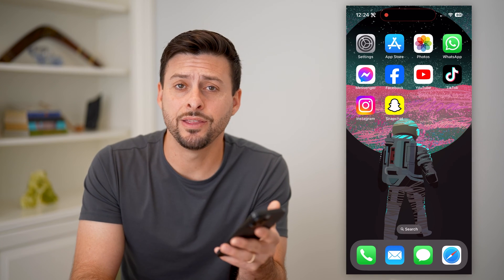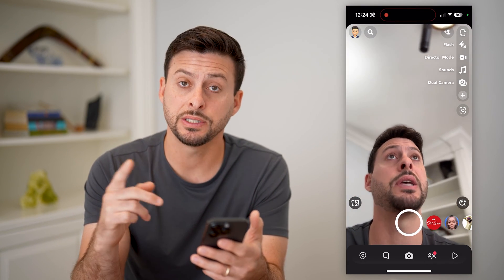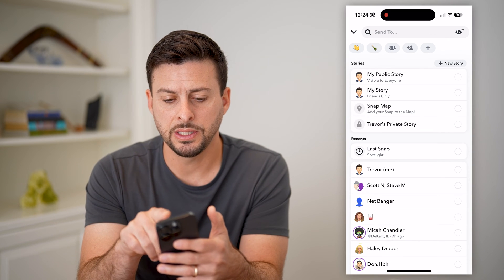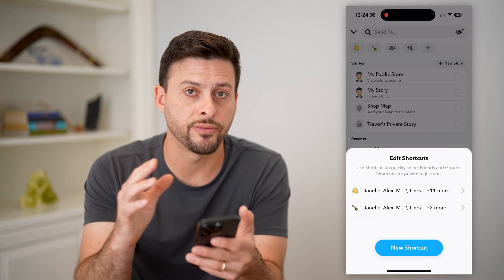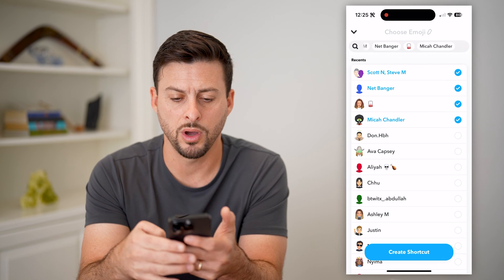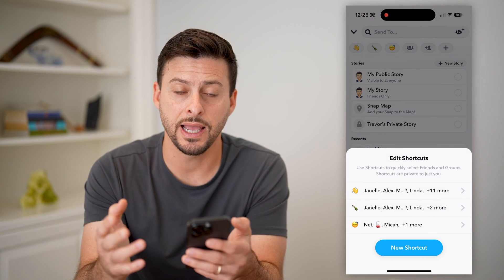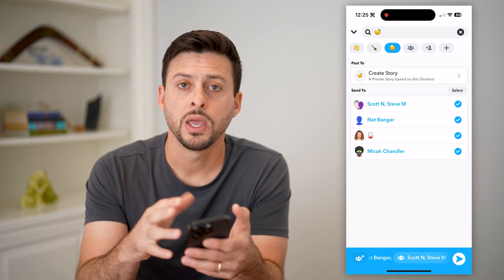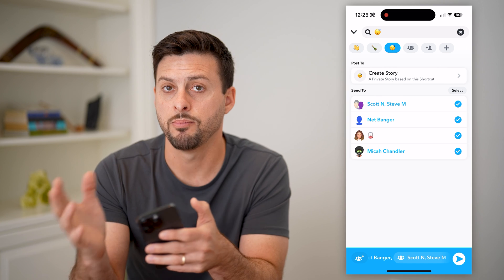How To Make A Shortcut On Snapchat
Here's how you can create your own shortcut in Snapchat if you want to send a story to lots of friends at once.

Cool iPhone Facts:
- Every single iPhone ad shows the time as exactly 9:41